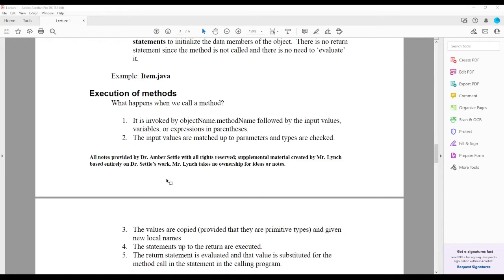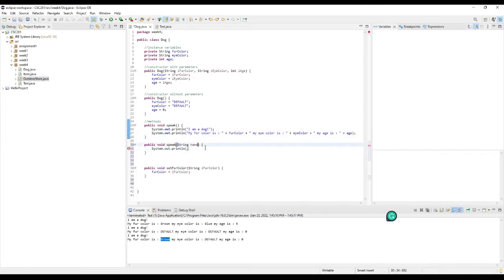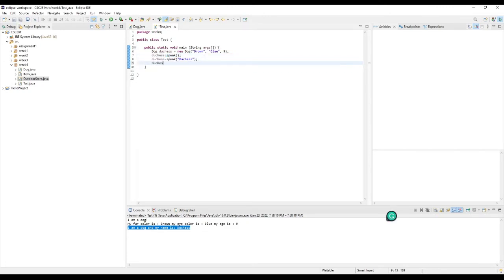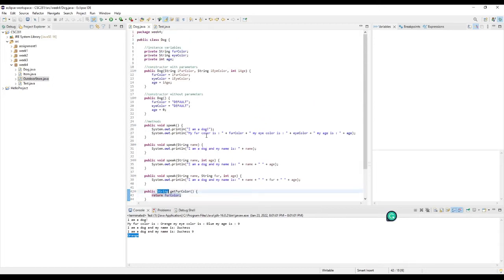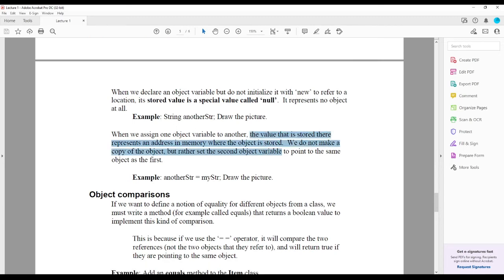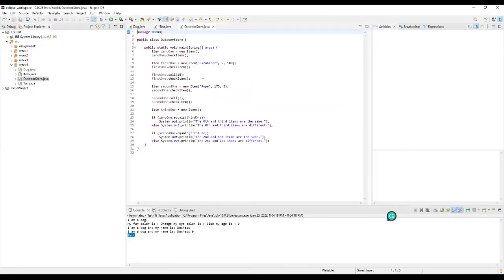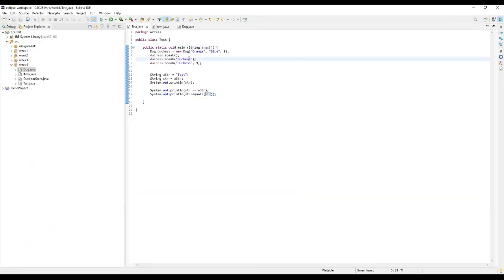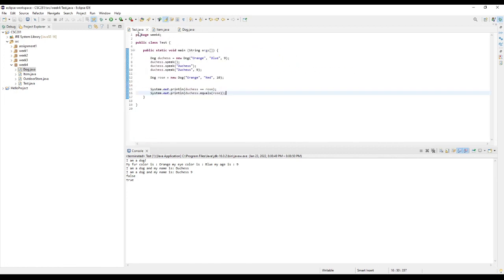CSC281 : Lecture 4.1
Covers Week 4 notes of Method overloading up to and including Object comparisons